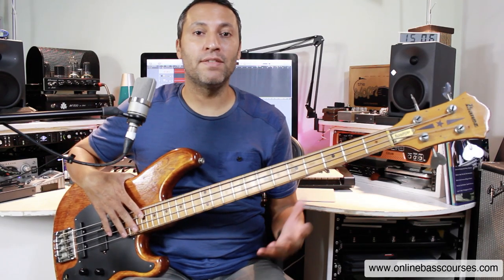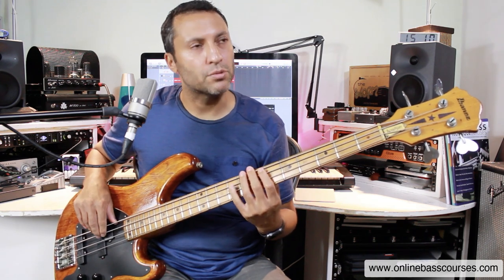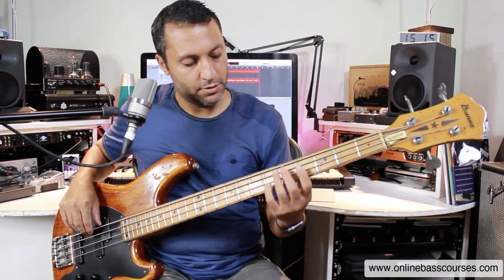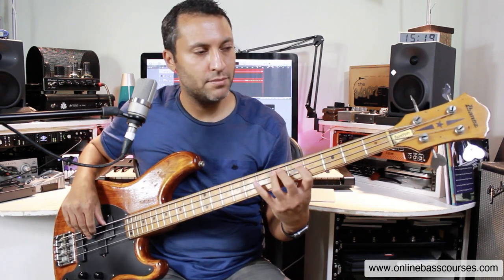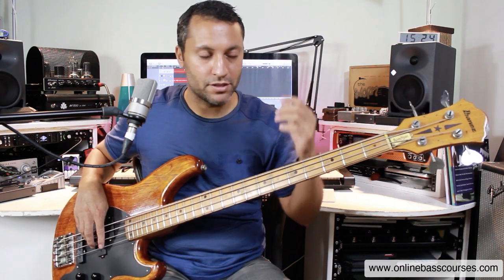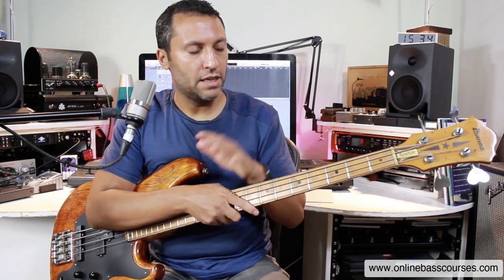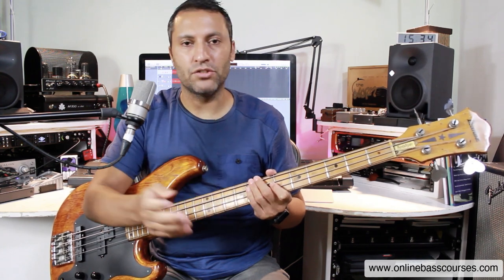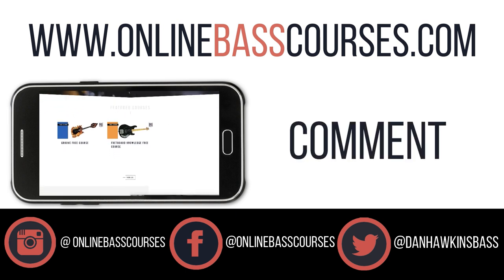What Key Is It?? EASILY Learn Any Bass Line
In this bass tutorial, I will show you how to find the key of a piece of music. From there, you can very easily memorise the bass line as well as make up your own fills, lines, and solos. This is an essential ear training skill! You will be able to figure out bass lines by ear with this method.

The songs featured are:

The Joker
Lovely Day
I Want You Back
Feel Good Inc.
Dance Wiv Me
The Chain
Good Times
Jaco-style line
Take The Time

Support my lessons
(more info at the bottom)

Many thanks,

𝄢Dan 🙏